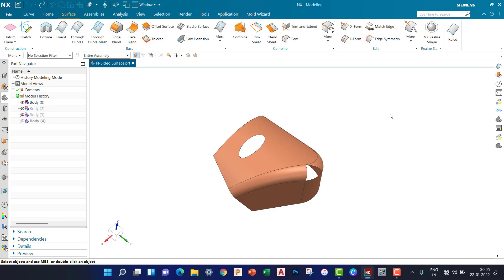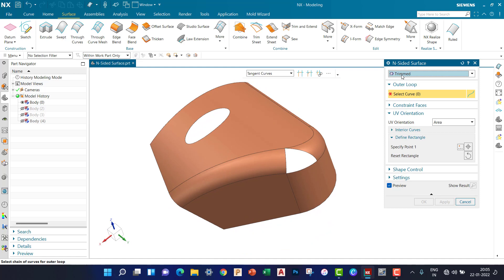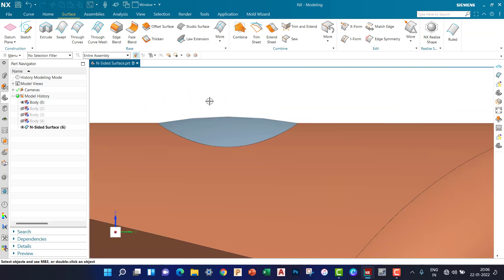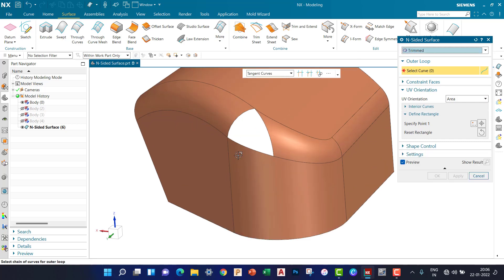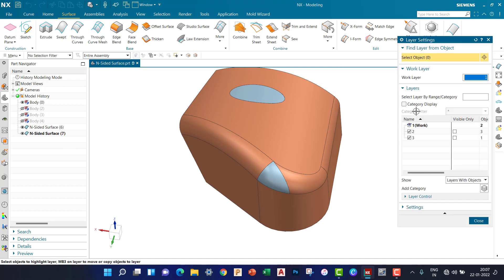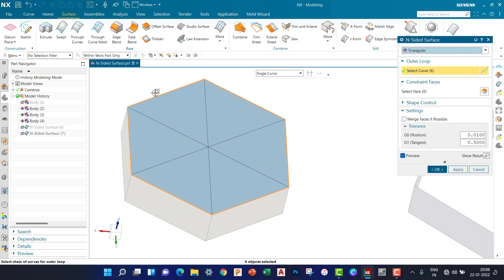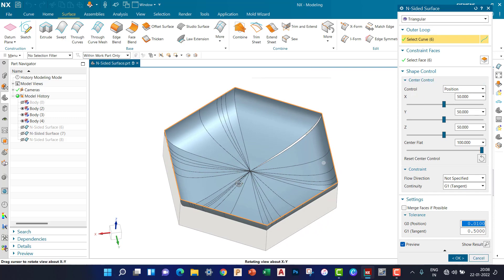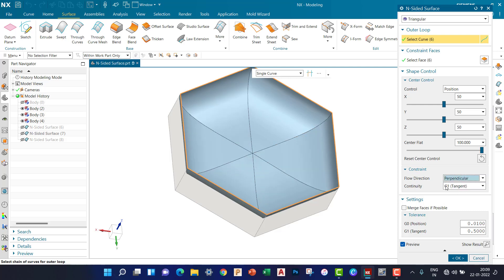N-Sided Surface | How to use N-Sided Surface in NX | NX 1980 | NX CAD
In this video, we learn about the N-Sided Surface commands of NX.